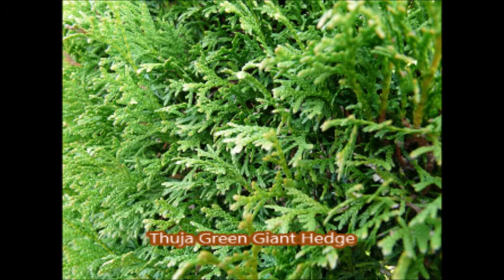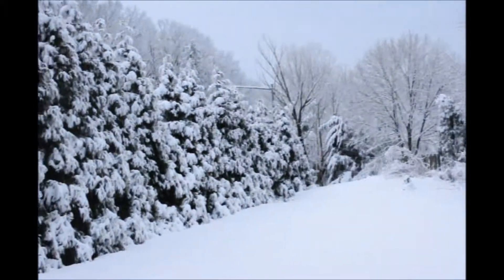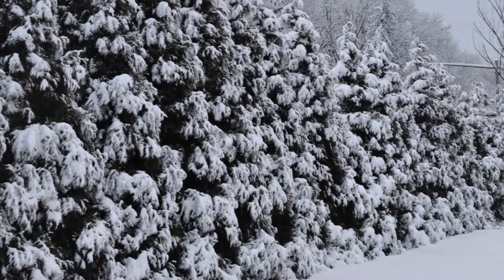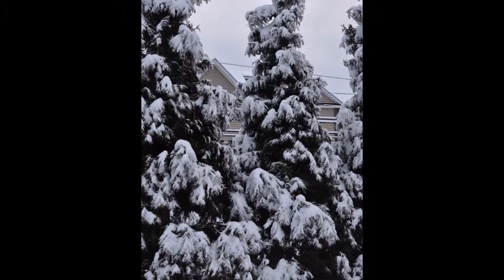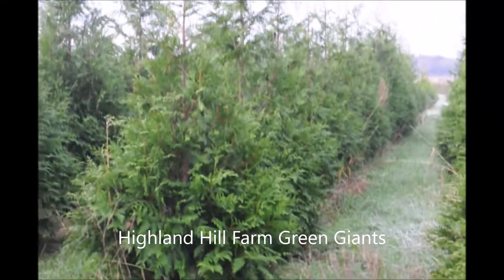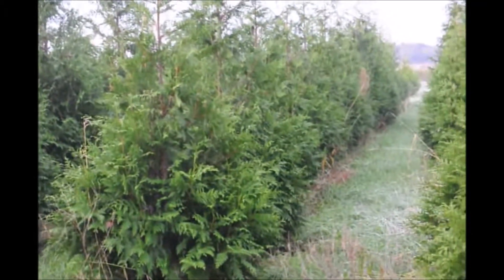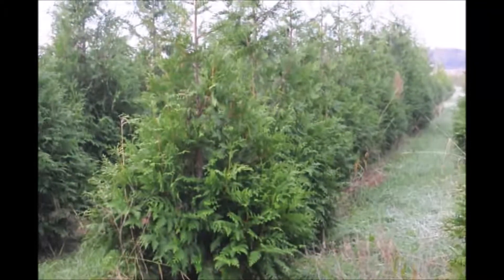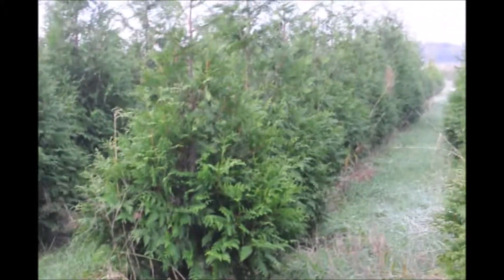How Well Do Green Giants Hold up under a Heavy Snow Load